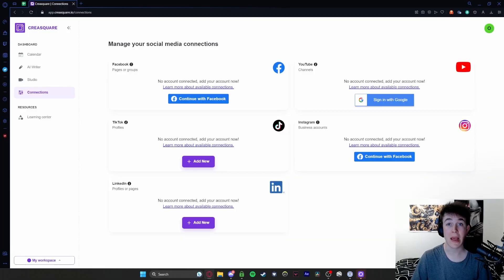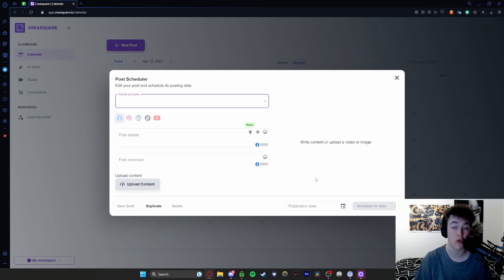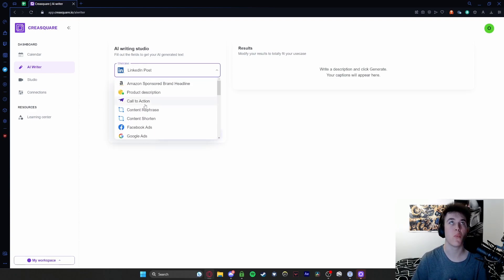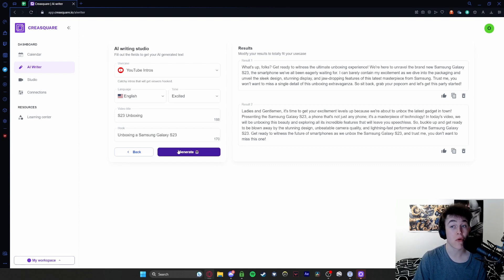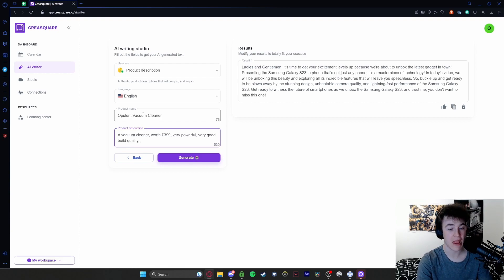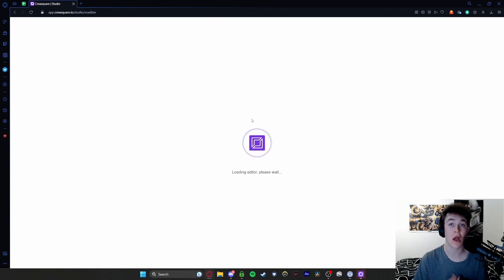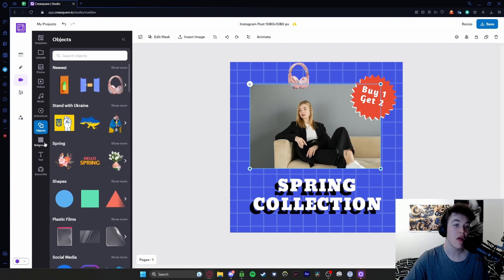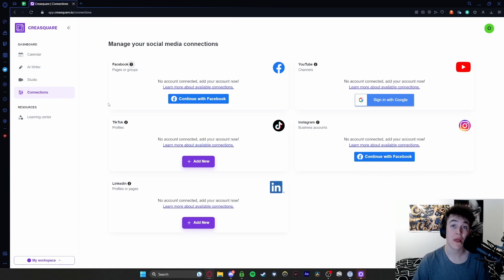Creasquare Review: Double the Fun with Creasquare!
Creasquare Review: Ready to see the power of Creasquare? I'll be showcasing all the things you want to discover about Creasquare in this Creasquare review!

In this Creasquare review Ill be answering the following questions:
1. What is Creasquare and what does it do
2. How does Creasquare work
3. The pros and cons of using Creasquare
4. Who should use Creasquare?
5. How to get started with Creasquare

🕐Chapters🕐
0:00 Creasquare Review
0:10 Creasquare Discount
0:20 Exploring Creasquare Dashboard
0:40 What is Creasquare? Answered
01:50 Pro's and Con's of Creasquare
06:00 Getting started with Creasquare
06:30 Who is Creasquare for?

Creasquare is a cloud-based design and prototyping software that helps businesses create digital experiences for their customers. It includes tools for creating user interfaces, flows, and prototypes. Creasquare is priced on a subscription basis and offers plans for both individuals and teams.

The pricing for Creasquare is based on the number of users and the features needed. For individuals, there is a free plan that includes basic features, as well as a Pro plan that costs $9 per month. For teams, the pricing starts at $25 per month and goes up depending on the number of users and the features needed.

The pros of Creasquare are that it is an easy-to-use software with a variety of features and tools that allow users to quickly create prototypes and user interfaces. It also has a great customer support team that is very helpful and responsive.

The cons of Creasquare are that it can be expensive for larger teams and that it lacks some of the advanced features that other design and prototyping software have. Additionally, some users have reported bugs and glitches while using the software.

My Creasquare conclusion is that it is a great software for individuals and small teams who need to quickly create designs and prototypes. However, larger teams may want to look at other alternatives due to the potential cost and lack of features. Overall, Creasquare is a solid design and prototyping software with a great customer support team.